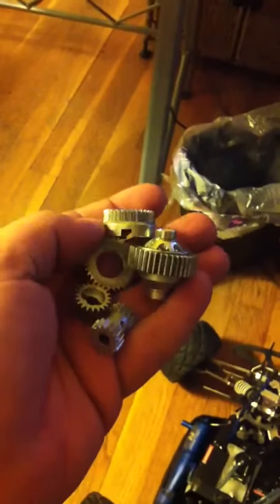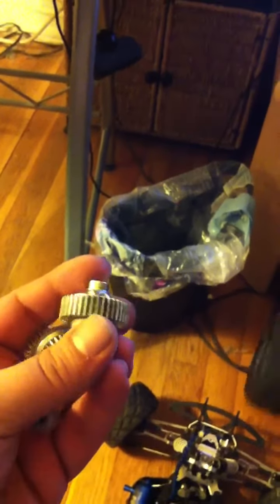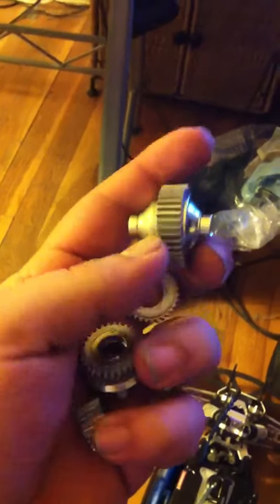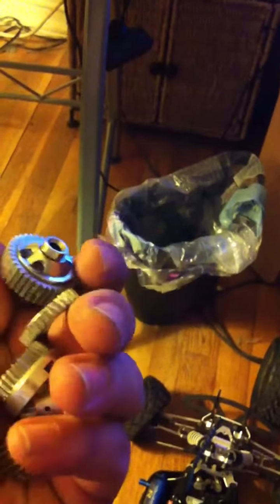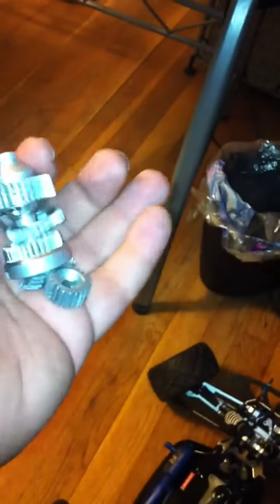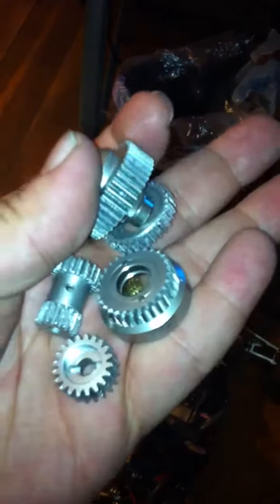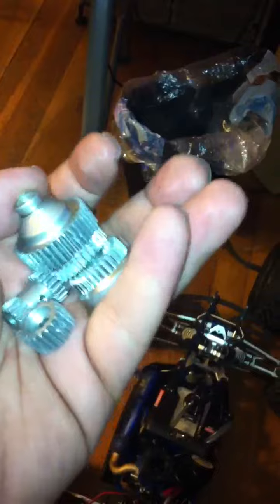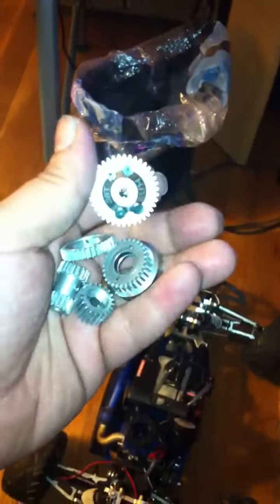Jato 3.3 metal gears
Blown